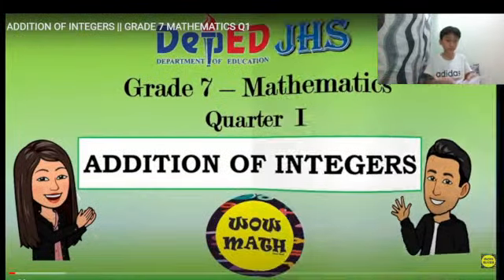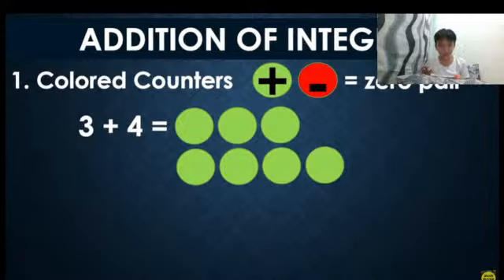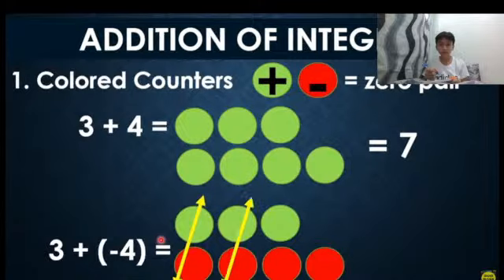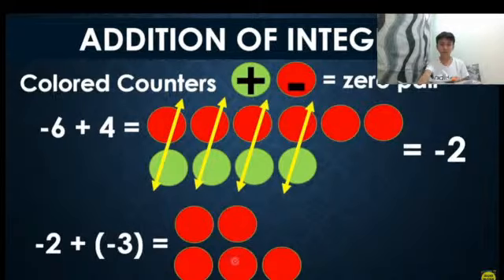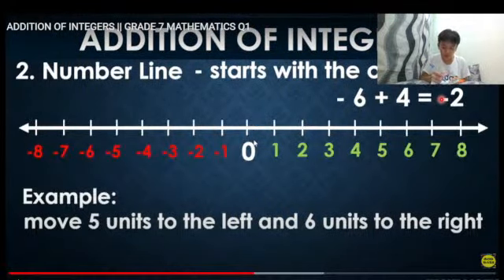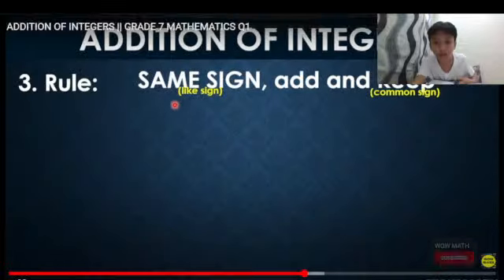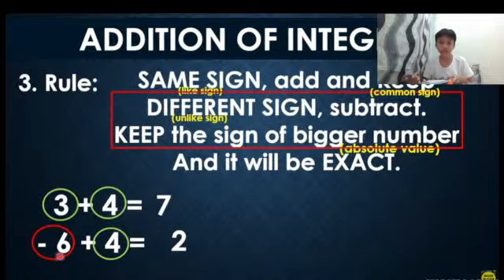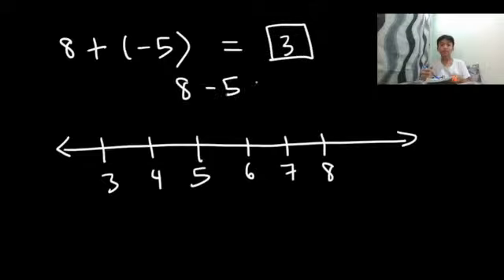Studying Math and Science Live!!!